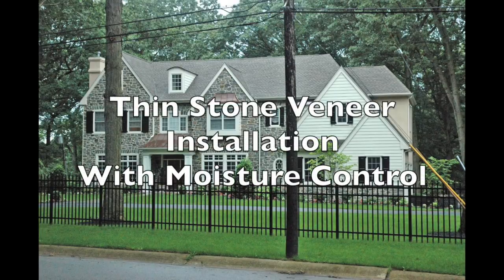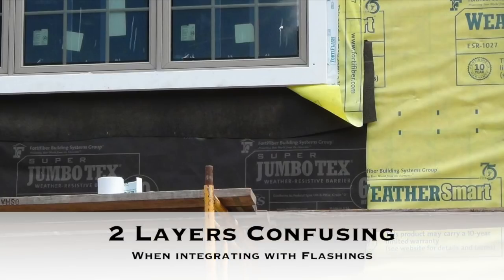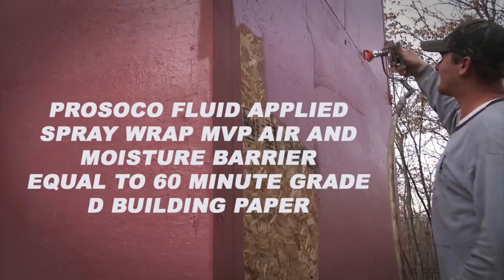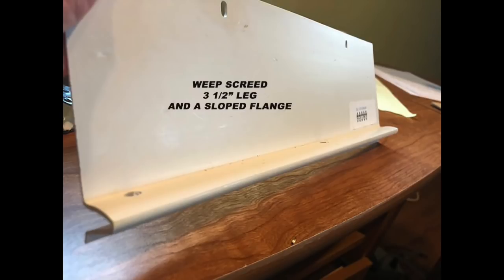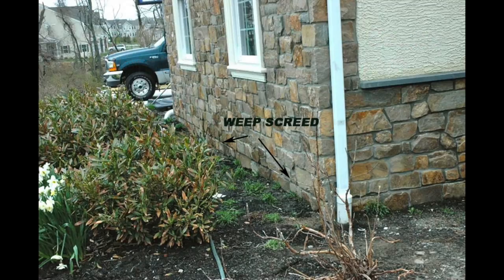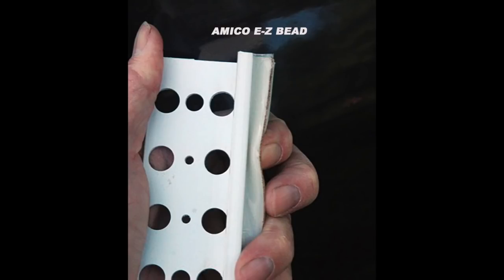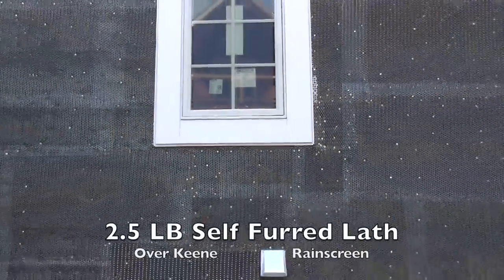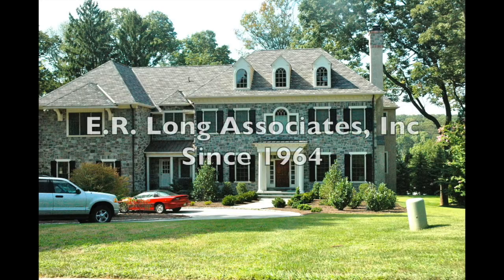Thin Stone Veneer Installation With Moisture Control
Thin Stone Veneer is a masonry product that absorbs moisture.  Installed much like a stucco system the installation of water resistive barriers/Flashings, Amico E-Z Bead and use of Keene Rainscreen is critical.
In many ways the Thin Stone Veneer Wall with metal lath is built much like stucco.  Searching for the proper construction of thin stone veneers has been difficult to find,  until now.